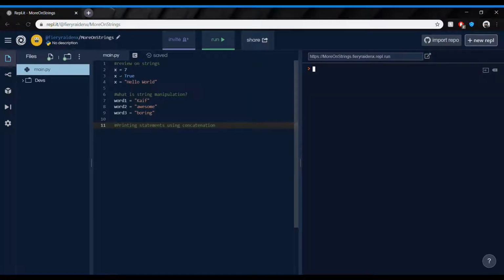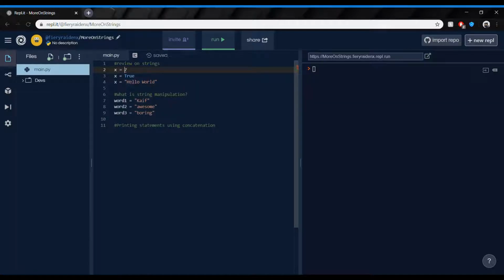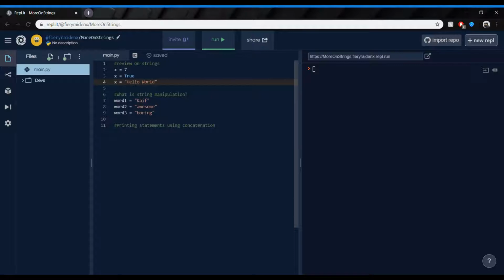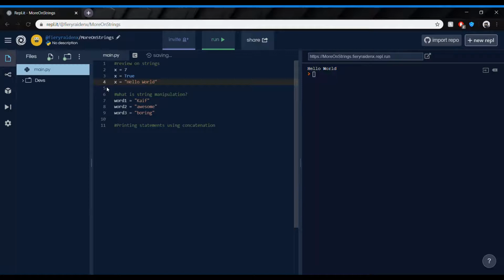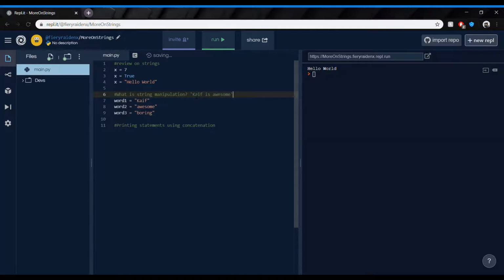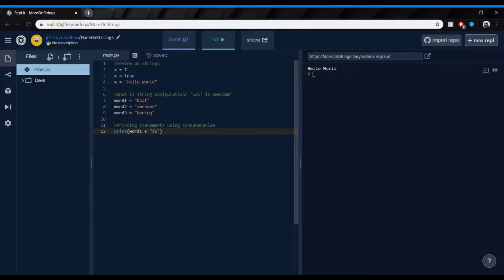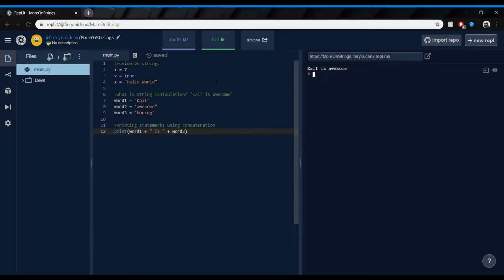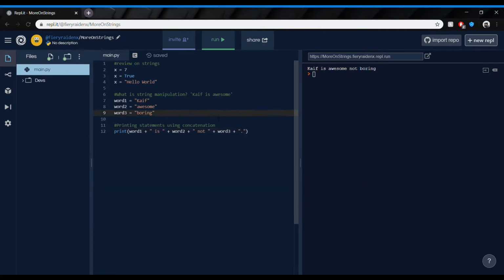String Concatenation in Python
We now move into our second unit of Python with String Manipulation. Our first lesson covers a review on strings as well as your first method on string manipulation: Concatenation. You can use it to add strings together, hence the title.